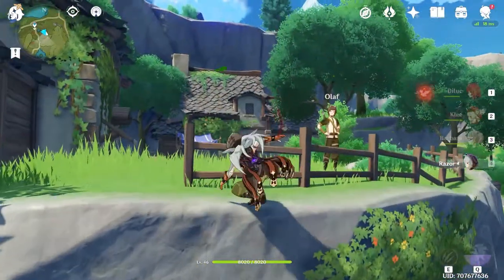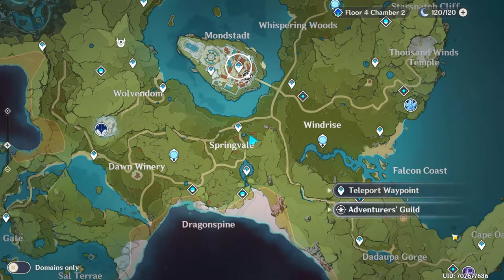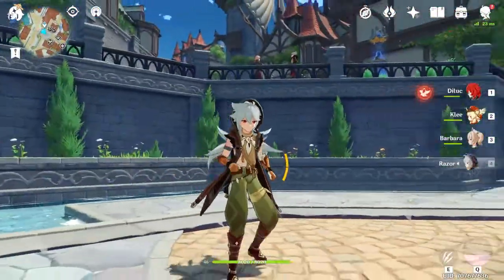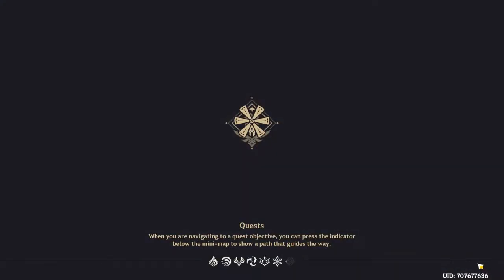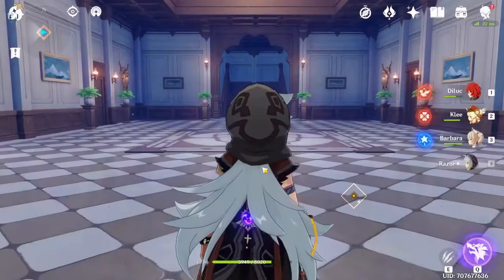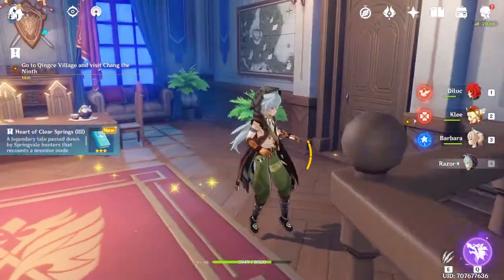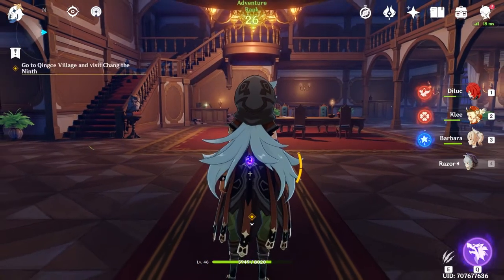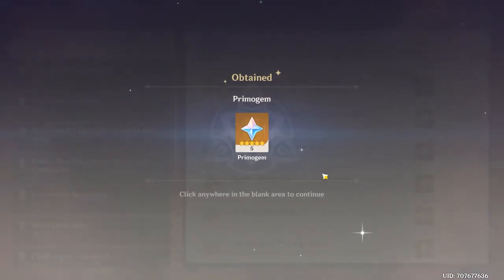Heart of Clear Springs(All Book Locations) - Genshin Impact (The Voice of Flowing Water Achievement)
All Heart of Clear Springs Volumes/Book Locations in Genshin Impact. I will  show you where to find all Heart of Clear Springs Series Books, to achieve The Voice of Flowing Water Achievement in Genshin Impact 2020